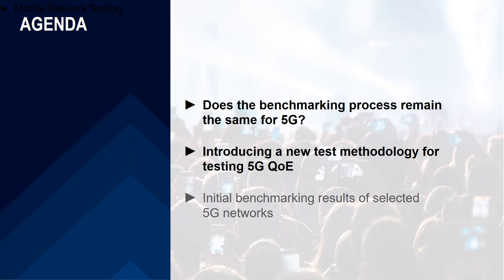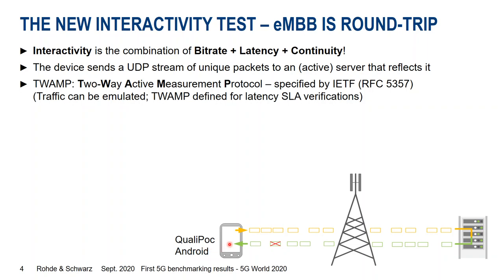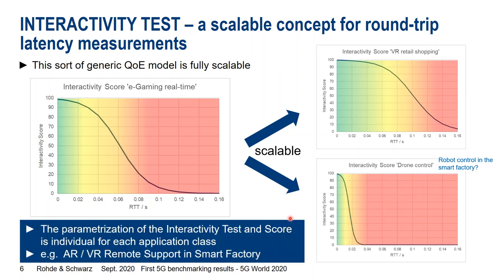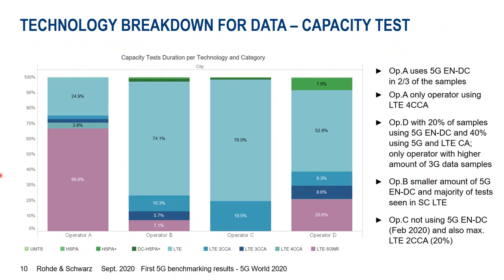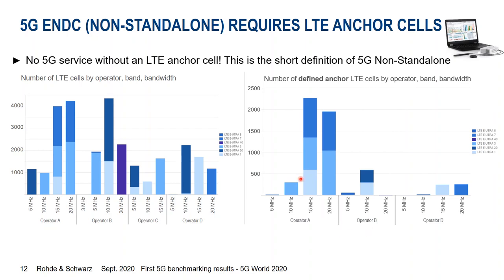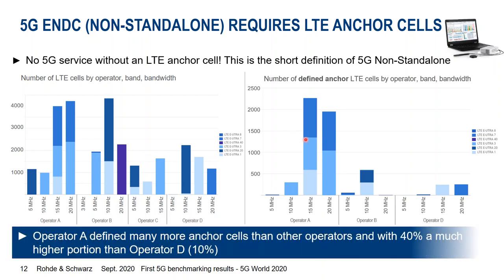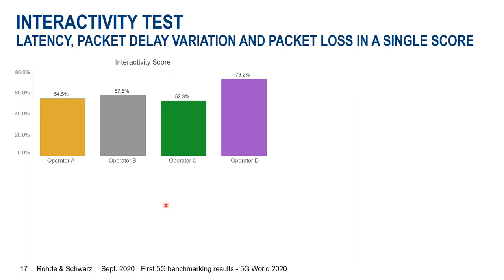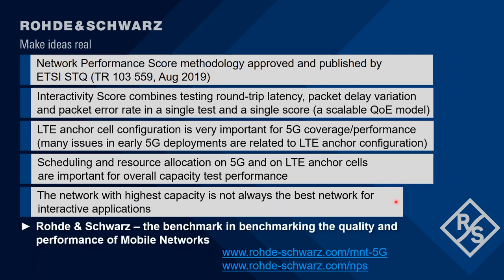First results from benchmarking commercial 5G networks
How is the process of benchmarking mobile networks different for 5G and what is the reality of QoE delivered to subscribers from initial commercial deployments? In this video, our expert Arnd Sibila breaks down the differences, introduces a revised methodology for 5G benchmarking and shares the results from real field tests.
 Learn more about:
• Initial benchmarking results of selected 5G networks
• Does the benchmarking process remain the same for 5G?
• Introducing a new test methodology for testing 5G QoE